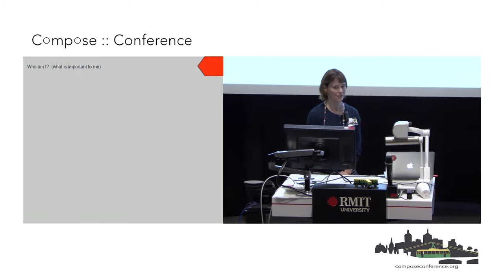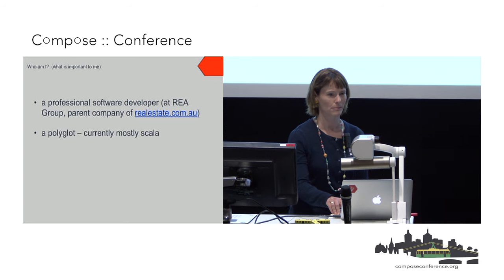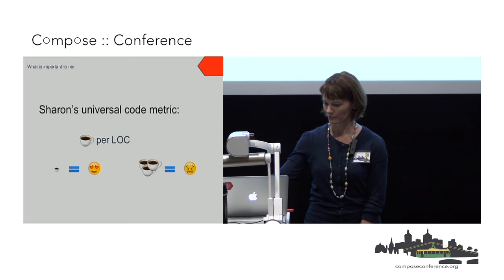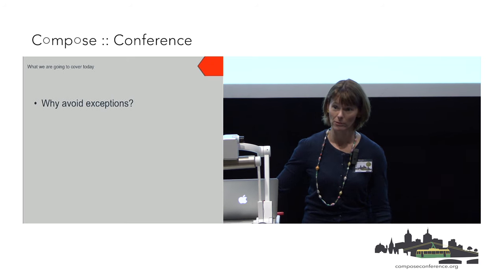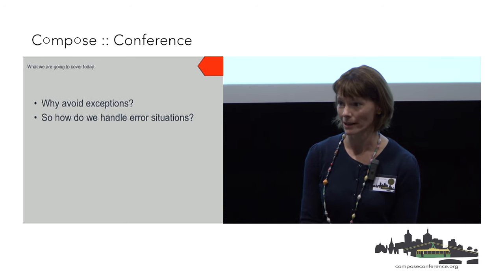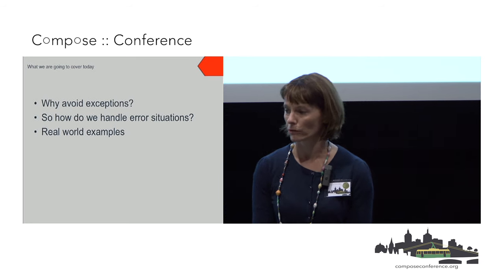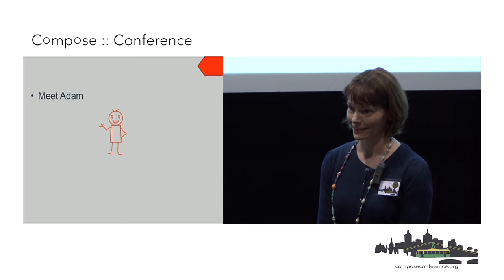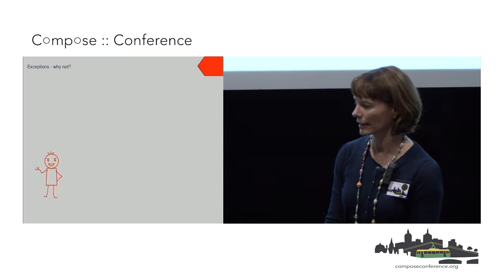Sharon Holliday - Practical Programming in an Exception Free World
Sharon Holliday's talk at Compose :: Conference in Melbourne, 2016.

One of the first lessons we are taught in FP is that all functions should be “referentially transparent”. Amongst other implications, this means a function can’t throw an exception. Great in theory, but often, in the real world, we know we can get errors. A file read may fail, data may be missing from our repository, a network error may occur in a remote call, so how do we model this? For those of us that are writing robust, stable production code, surely this makes our life more difficult?

Based on our production Scala code, this talk takes an in depth, practical look beyond how we handle a single function that can return an error, to how we can compose these simple functions into larger functions and whole systems, while avoiding an explosion of complexity. On the way we will visit a number of generic functions available to us through monad and applicative types, and gain an understanding of the power and increased productivity these tools give us. The talk will be a category theory free zone, with examples using Scala and the scalaz library, aiming to show the value of monads in a practical scenario.